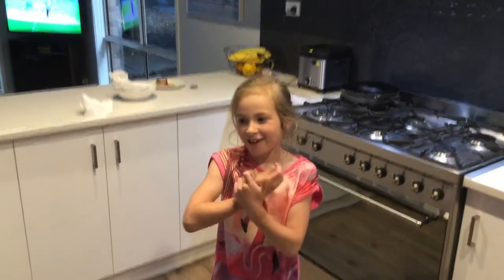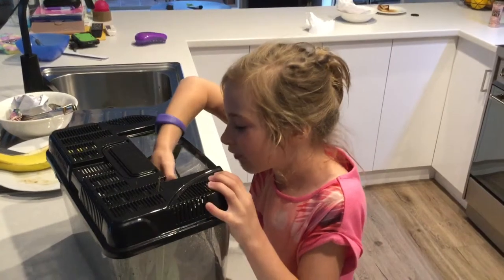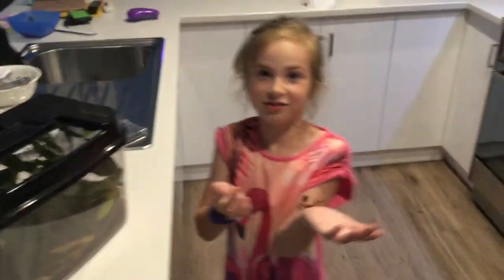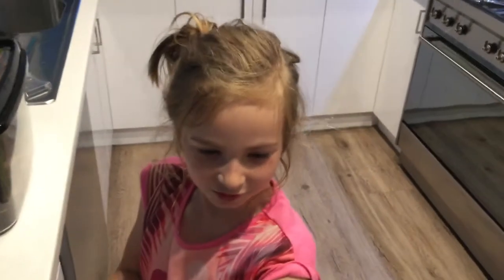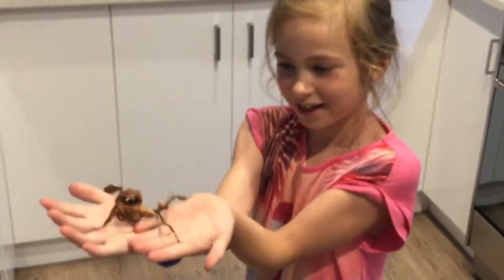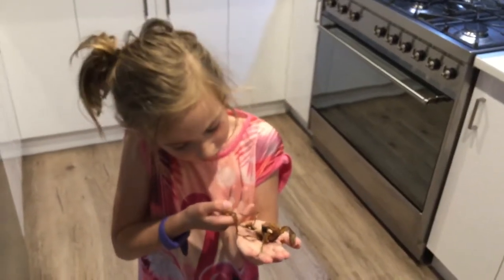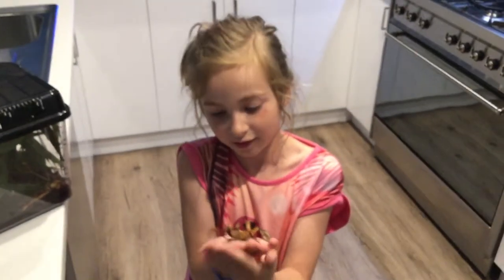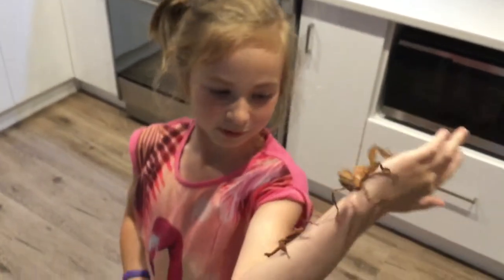Giant Stick insect pets Sticky & Wabbles